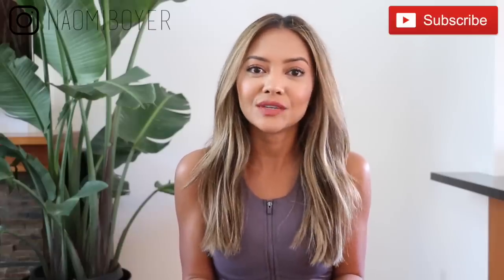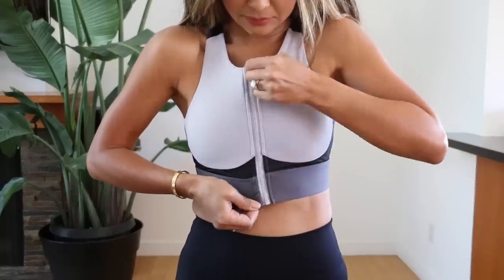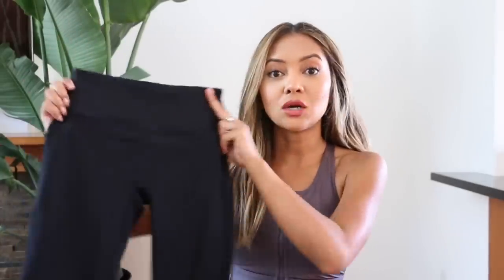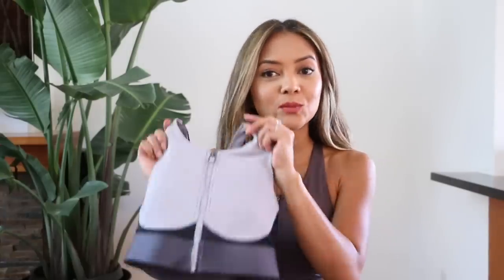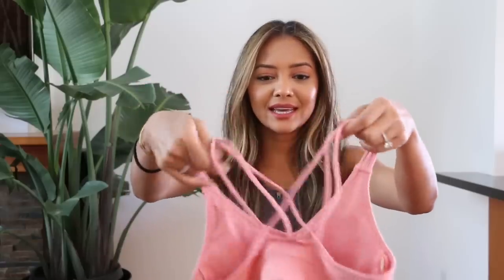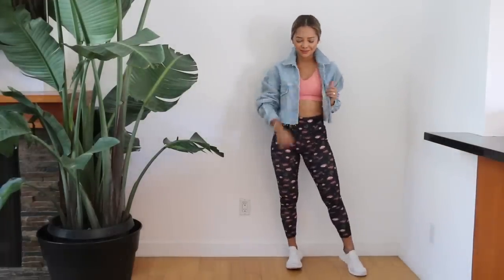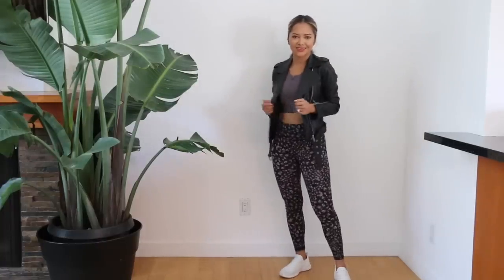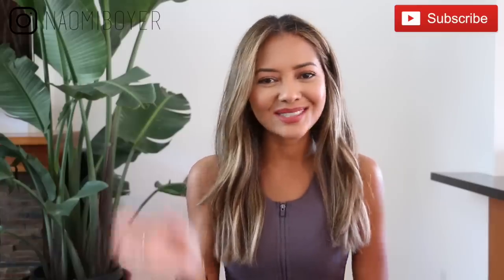Workout Try-On Haul & How To Style | Athleisure & How To Style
Get 2 leggings from Fabletics for only $24 ($99 value)

Fabletics IS your one stop shop for affordable and trendy athletic wear! If you don’t know where to start, make sure to sort by ‘what’s new’ to find all of their newest, monthly collections! Best part is that there is NO commitment to purchase monthly. Happy shopping!

This is an athleisure/activewear haul and how to style.  Working out is a big part of my life, but I still like to look cute.  In this video, I show you how to take your athletic wear from the gym to on-the-go!  Hope you enjoy this video... if you did, please give me a thumb's up and let me know which outfit was your favorite.